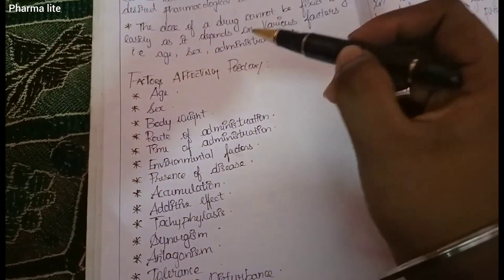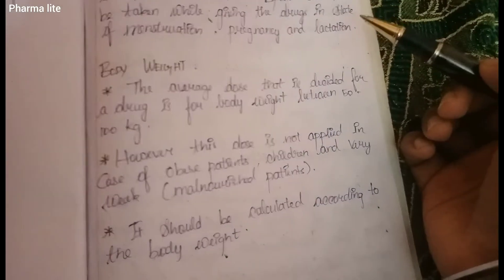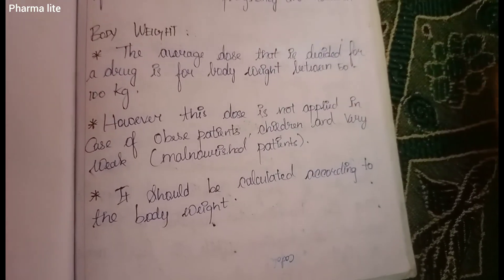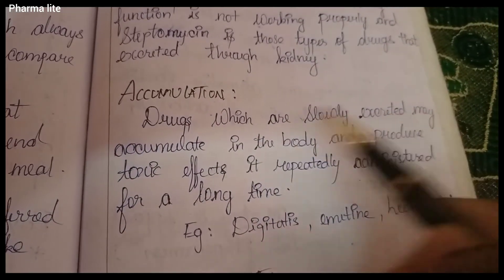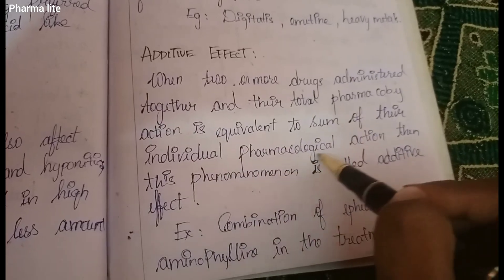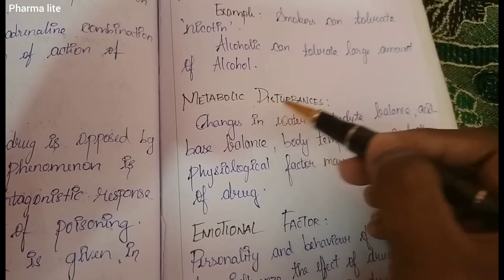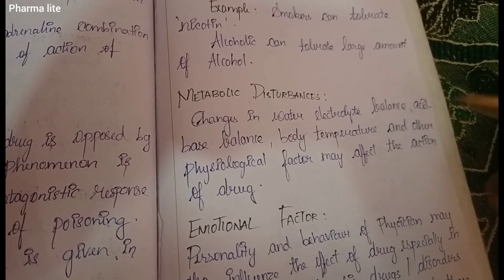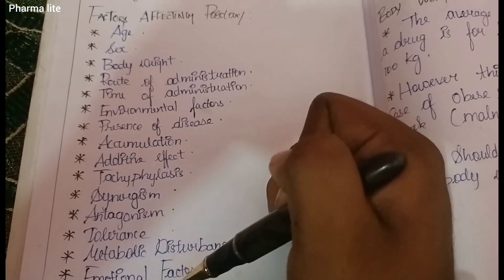POSOLOGY | TAMIL EXPLAINED | PHARMACEUTICS | B. PHARMACY | 1ST YEAR | 1ST SEMESTER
1st year
madras samayal
#10 mark question
important question
lets make pharma in our mother tongue
lets make pharma easier
lets make pharma in fingertip